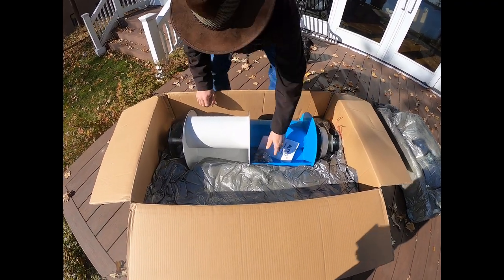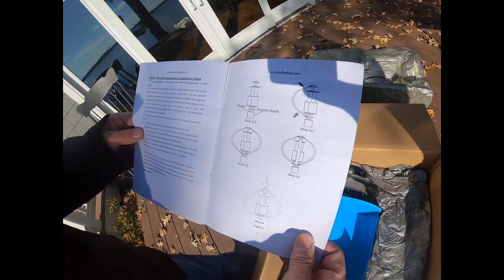Unboxing Aleko (Typmar) 400 Watt Vertical Axis Wind Turbine from Amazon Prime!!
DAMAGE FOUND!!   I purchased this Aleko (aka Typmar) turbine from Amazon to see if they actually work. I have seen many negative reviews, including damage being typical upon delivery.

Follow me as I travel and explore real life renewable energy projects across the USA.